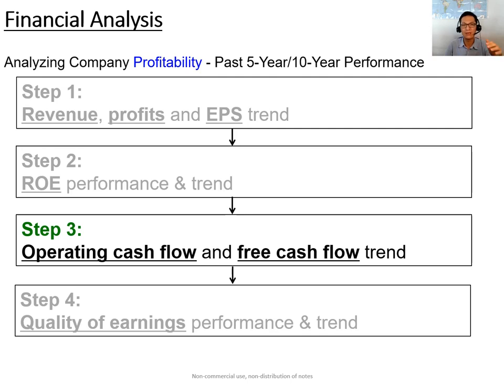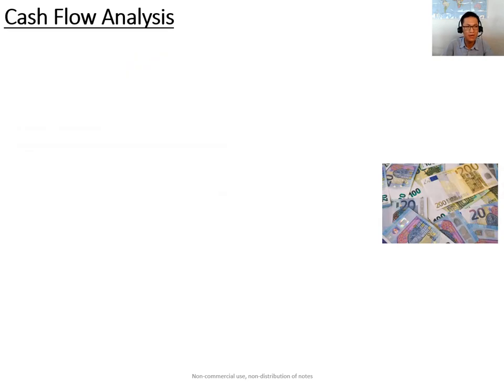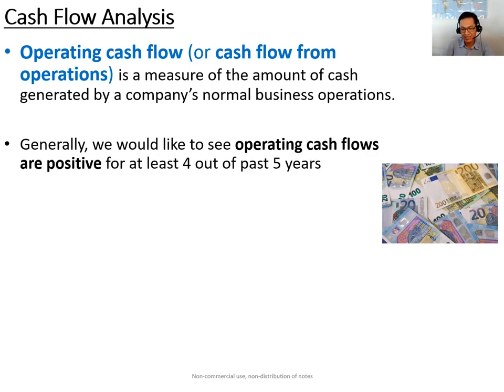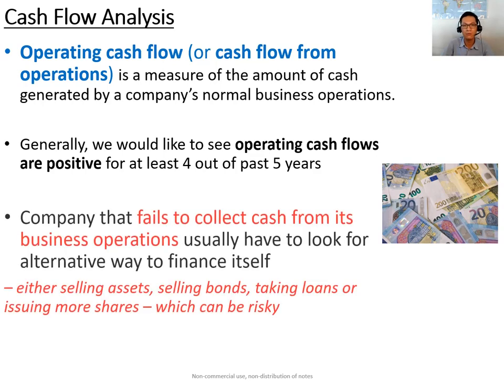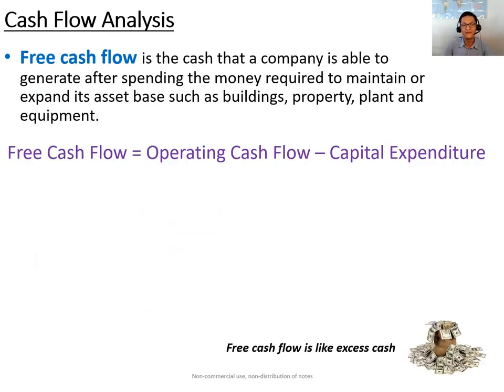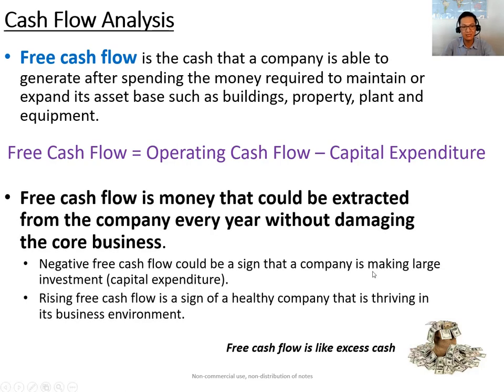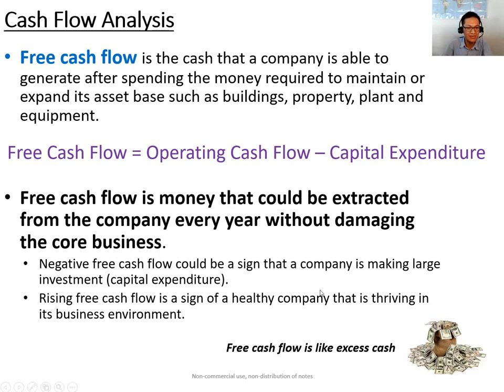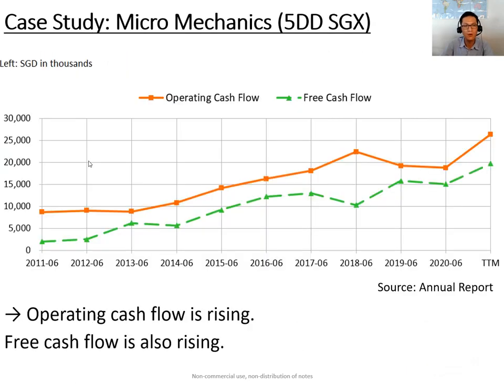[Basic] Financial Analysis Step 3 - Cash Flow Analysis